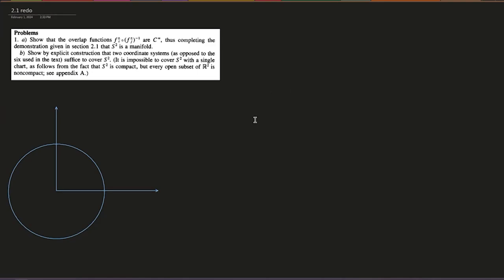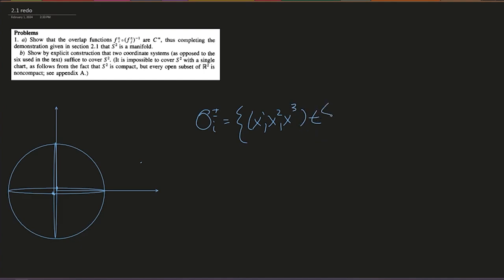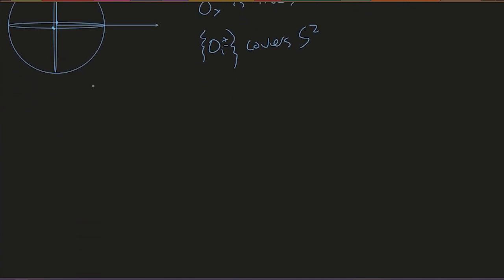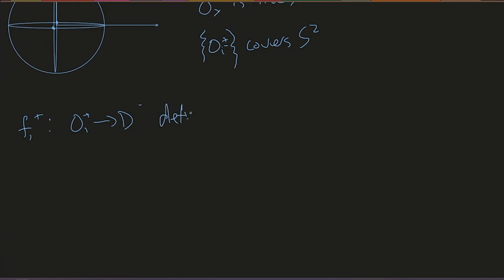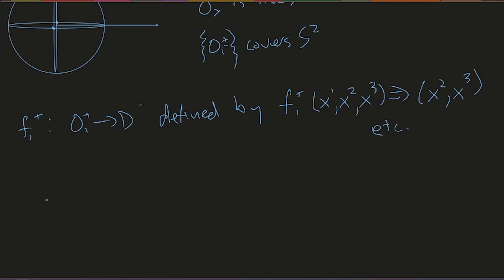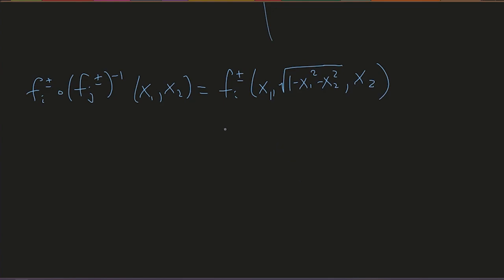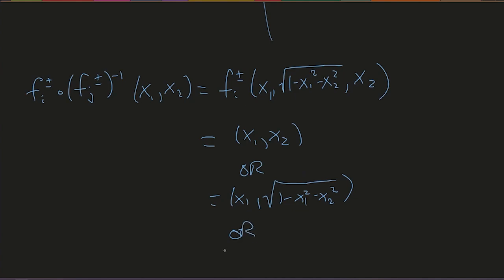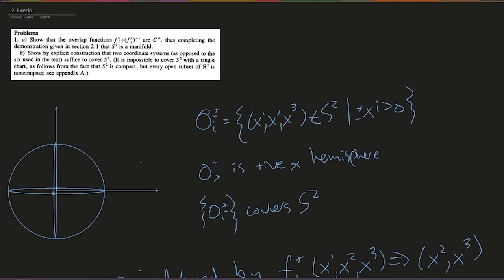Robert Wald General Relativity chapter 2 problem 1 solution